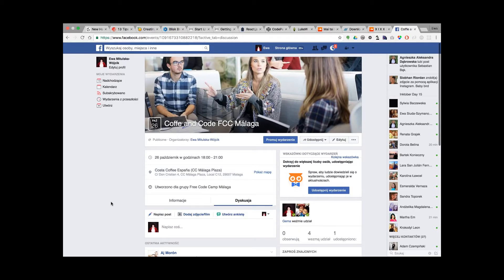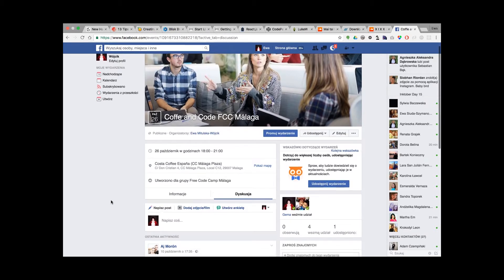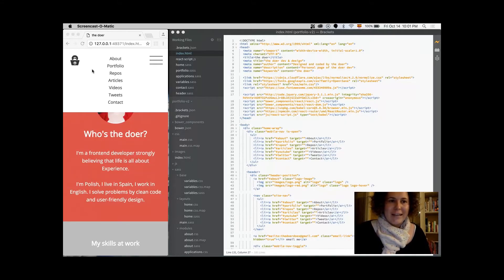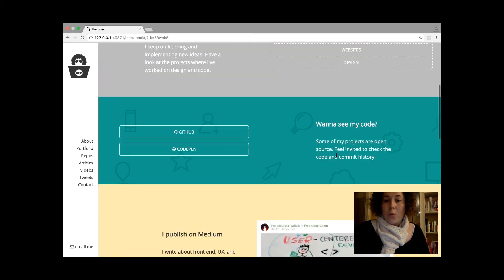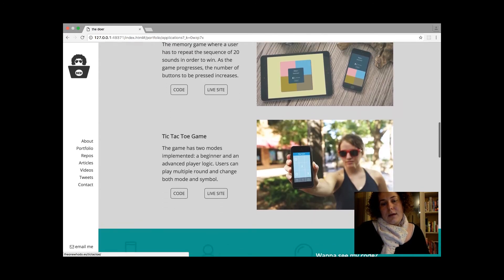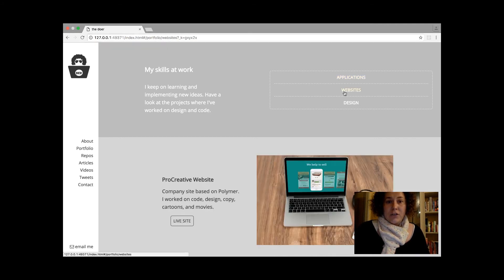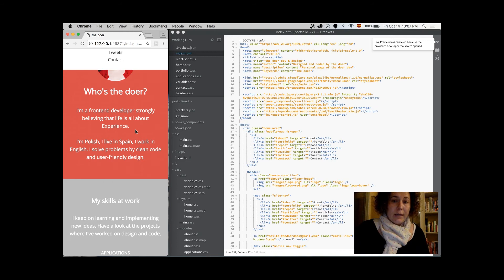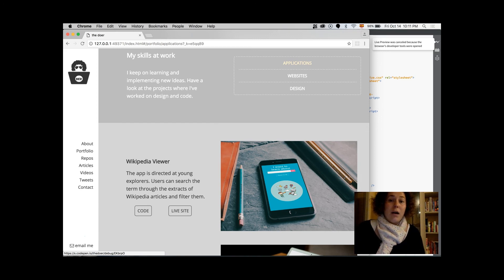React JS (building portfolio, part 3) - Weekly Code Vlog {10}